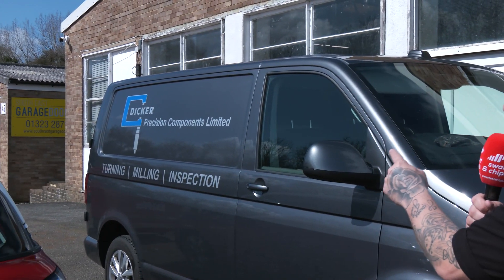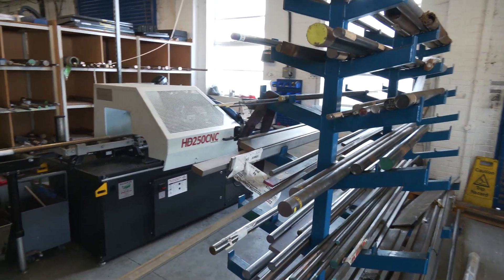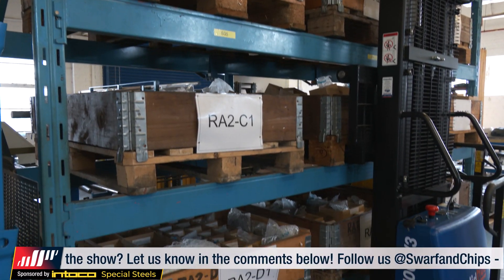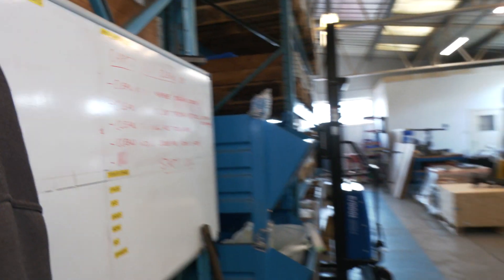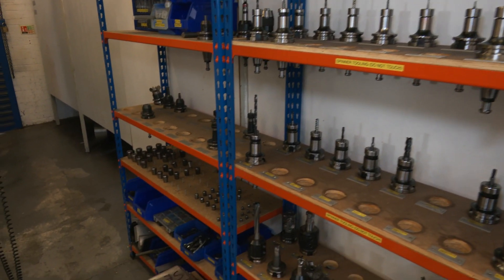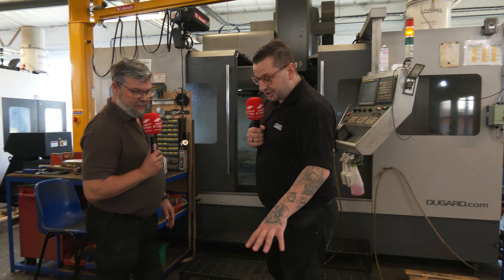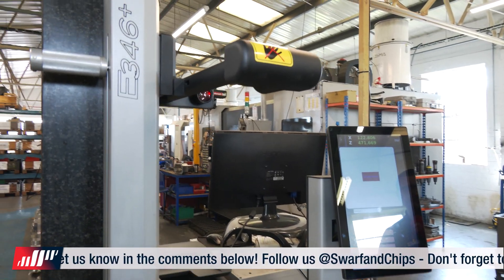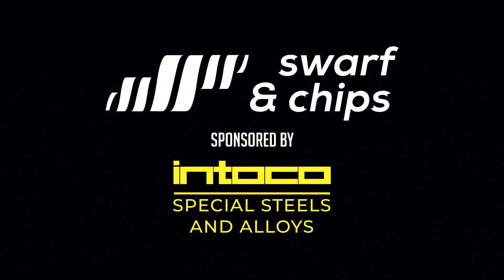Let's meet a celeb at Dicker Precision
On today's show, Tom takes a look around Dicker Precision Components Limited. Director Mark Love shows Tom how material is stored, tools are organised. Tom also meets a celeb.